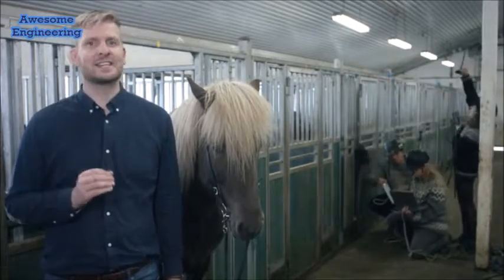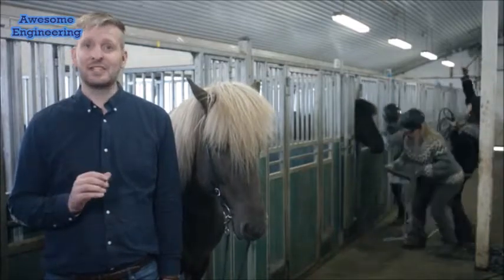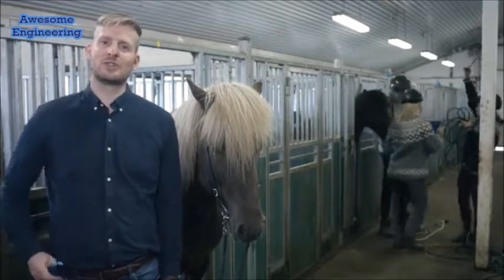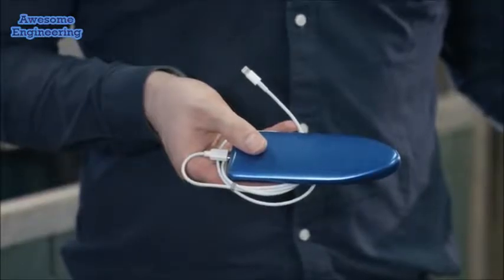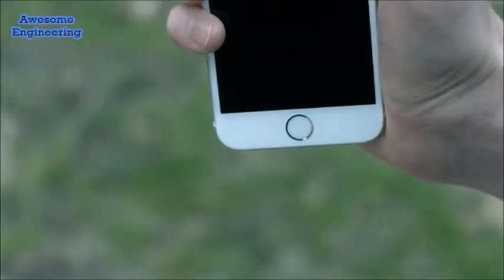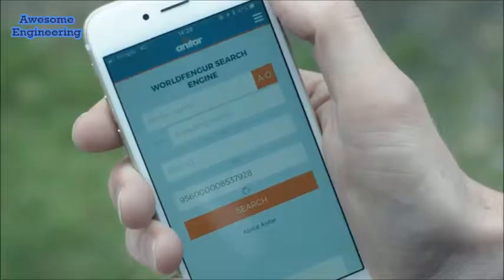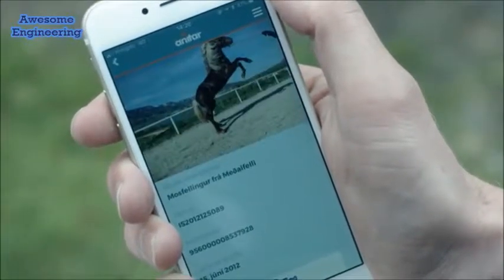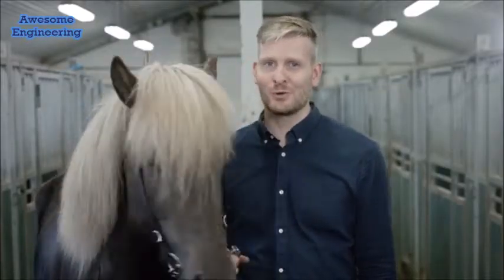Reinventing technology for today’s vets & breeders !!!